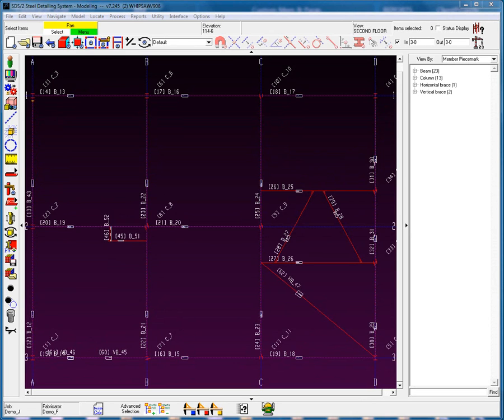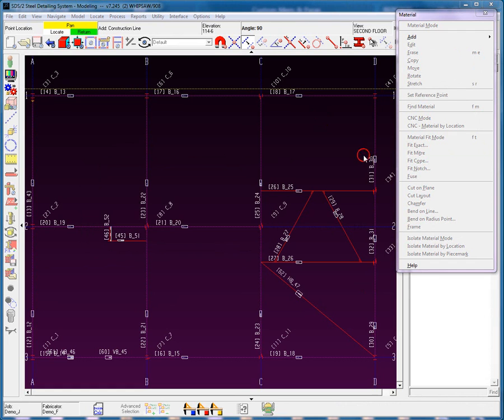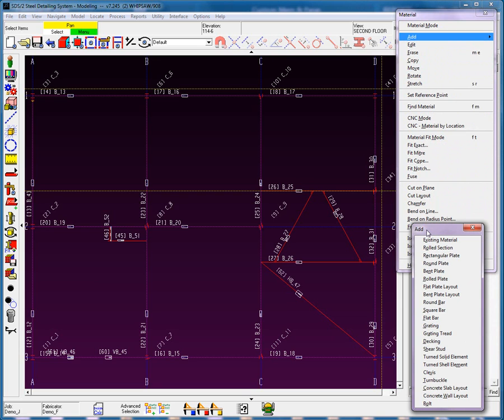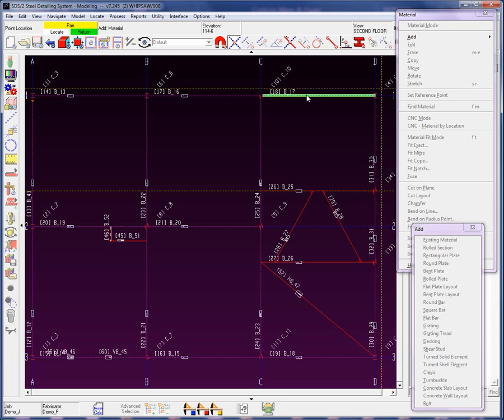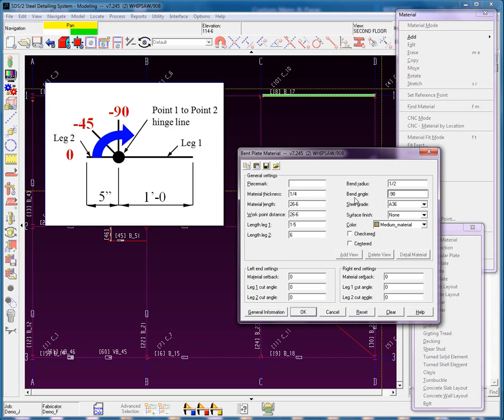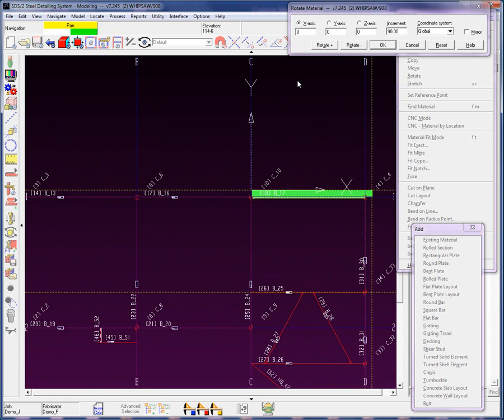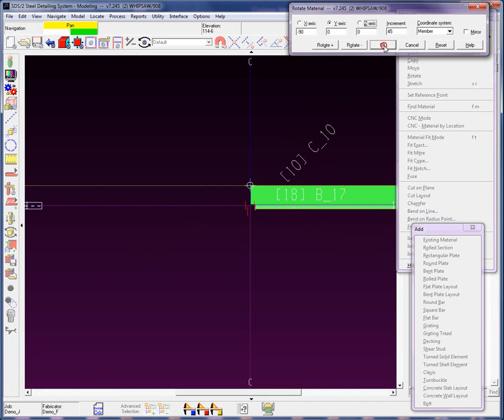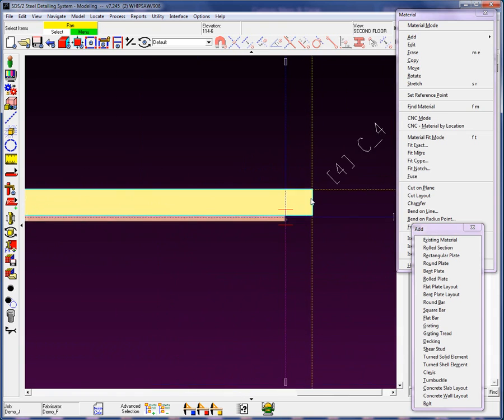Lesson 13, Part 1 (Material Operations) - How/2 Get Started in SDS/2 v7.2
In this first installment of the three-part material operation series, we will explore the addition of material in the SDS/2 model and some material operations.